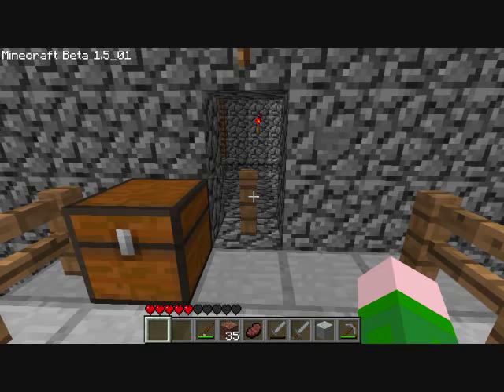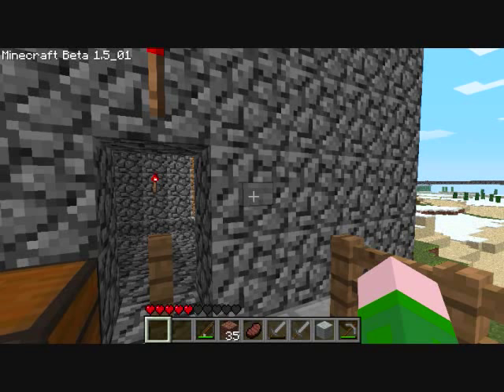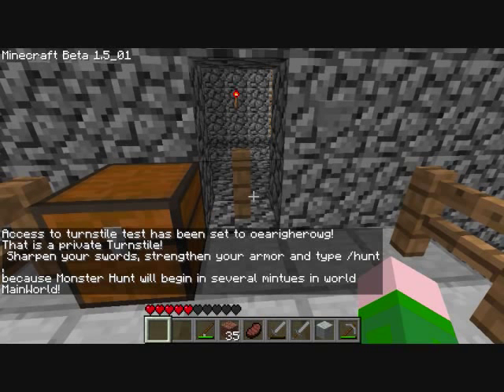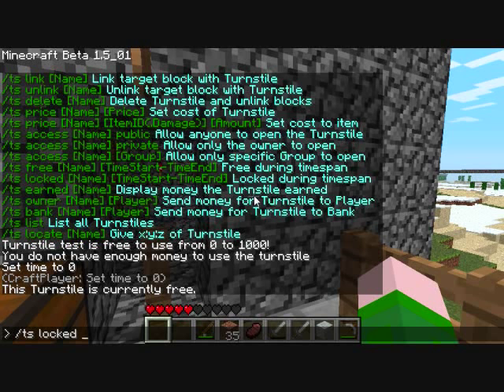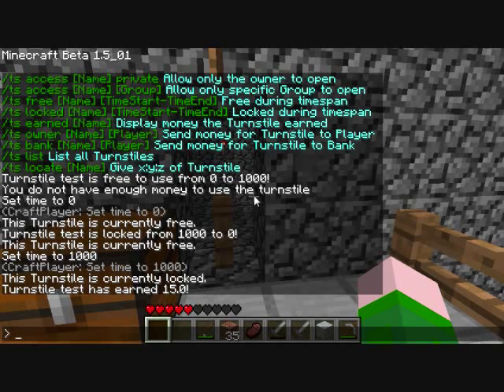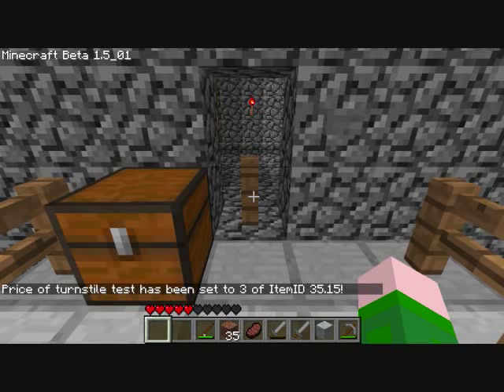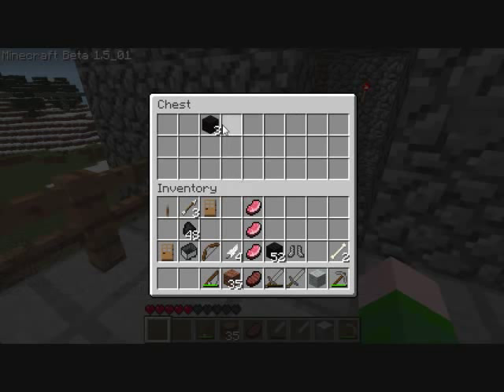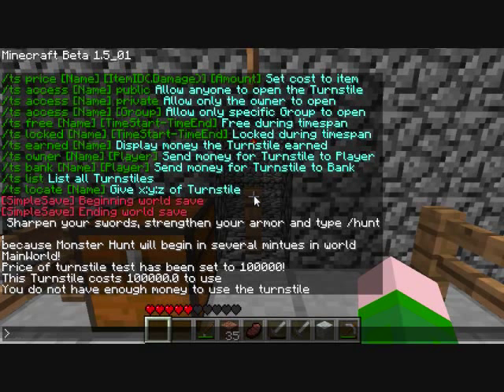Turnstile Tutorial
Tutorial on how to use the Bukkit plugin Turnstile to create Turnstiles for Train/Subways/Dungeons or other areas to charge players money or items to enter.